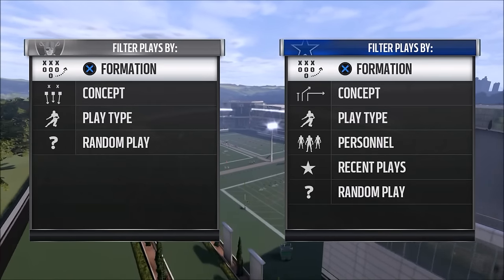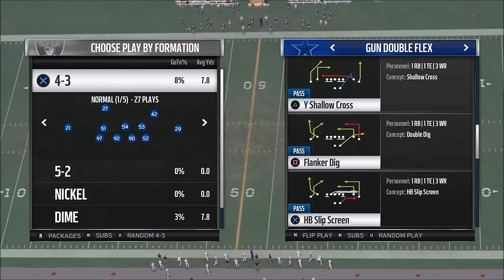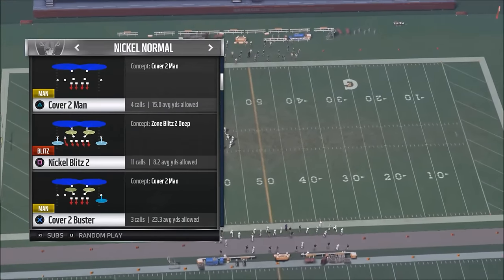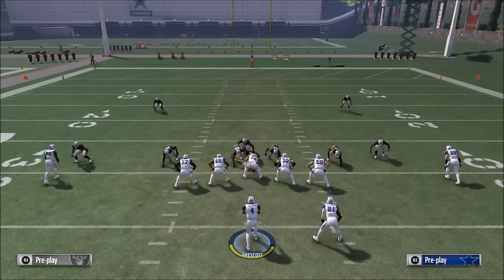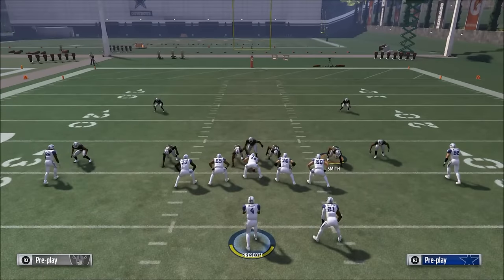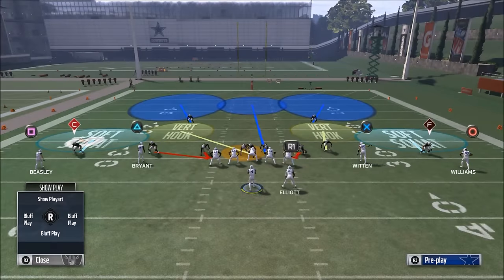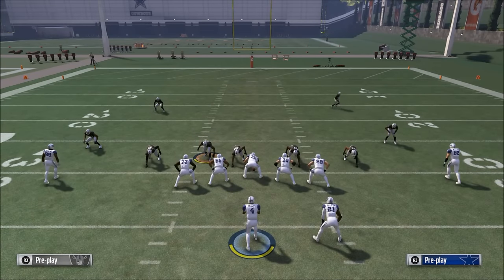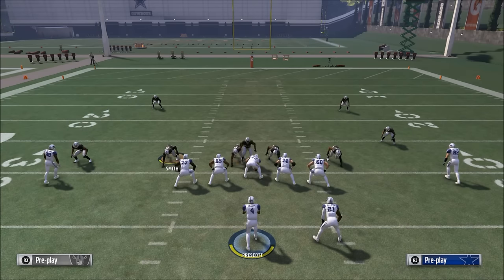Madden 17 Tips - How to Get More Sacks in Madden 17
Playbook: Oakland (Any 4-3 based book)
Nickel Normal: Nickel Blitz 2 Flipped
1. Base Align
2. Press Coverage
3. Pinch D-Line
4. Shift Linebackers to the Left
5.Crash Line to the Right